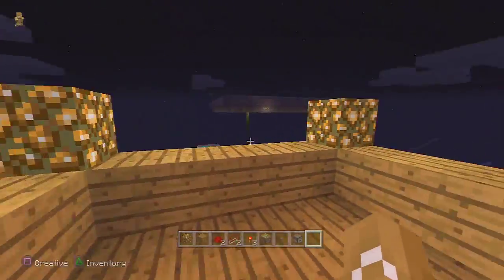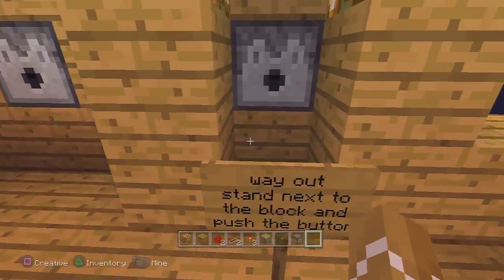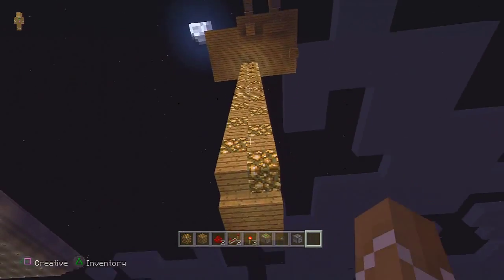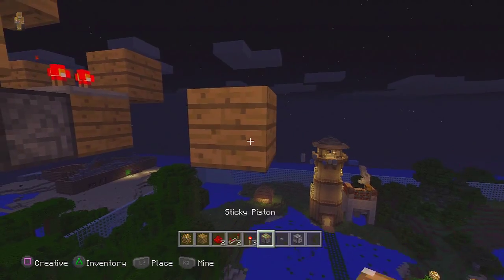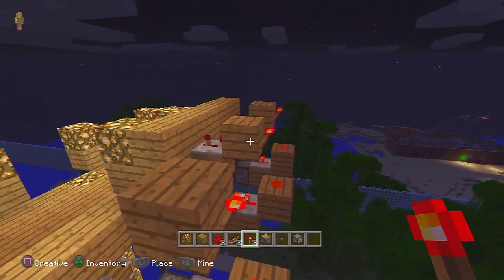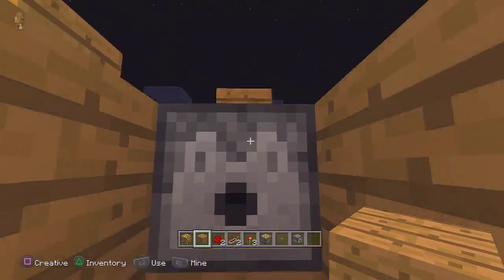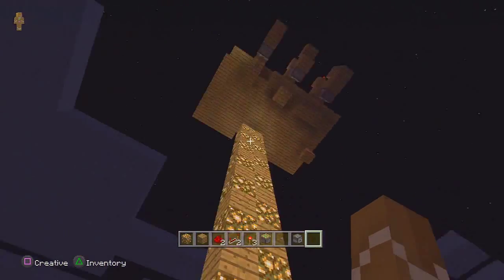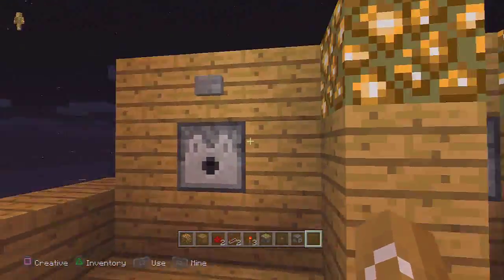Minecraft PS3: How To Make A Elevator Going Down *Tutorial* ( Cool Invention )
Hope Everyone Enjoys This Video! I'm Sorry I Wasn't Able To Say His Name Because He Didn't Leave His Name ! Anyways This Was A Great Invention I Had To Show Everyone It! Stay Awesome !!

Apply Now For Partner Ship!

*Hello AlonzoGaming Here. I Am Putting This in Most Of My Descriptions. Just Telling People That I Can't Add Everyone! I Have A Lot Of Subscribers And A Lot Of Friend Requests! Please Understand That I Can't Add Everyone and Please Understand If I Delete You off PSN It's Because I Have Too Many Friends! I Have To Delete People To Add Other People/(Subscribers) Who Want To Play With Me And My Friends.. I Hope Everyone Understands. Stay Awesome!*

~Outrol, Intro And BackGround Music~

Virtual Riot - Troublemaker
Mako
Nova